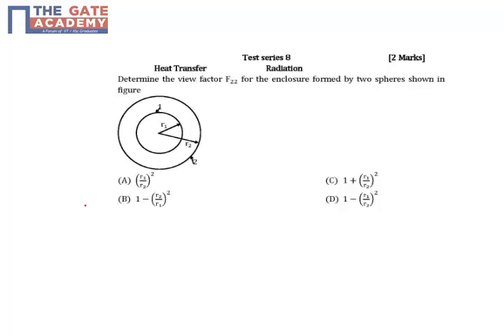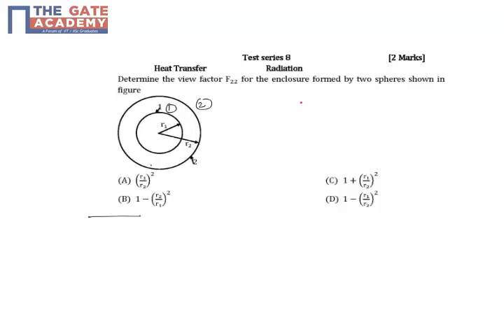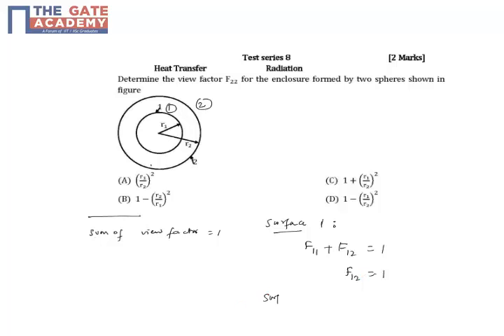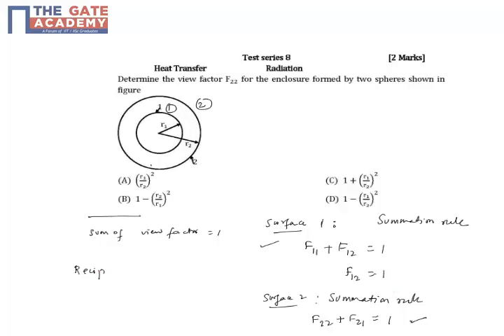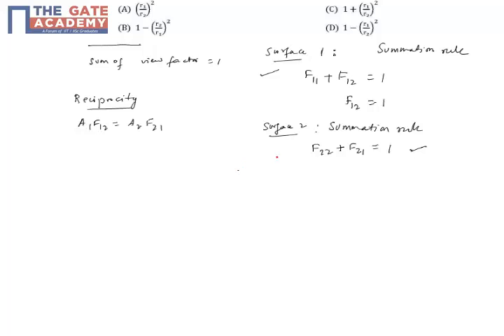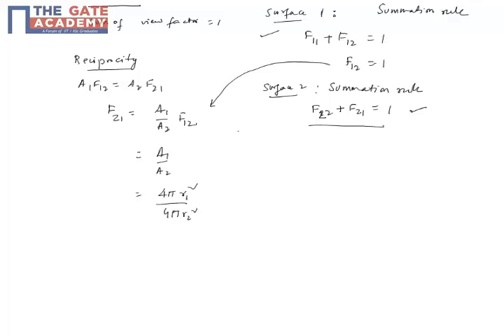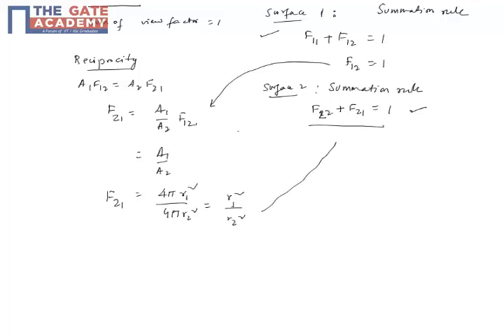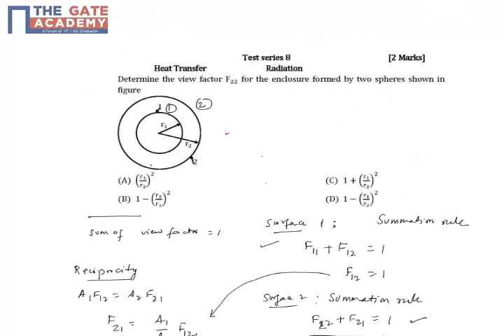GATE 15 ME TS 8 Q No 44